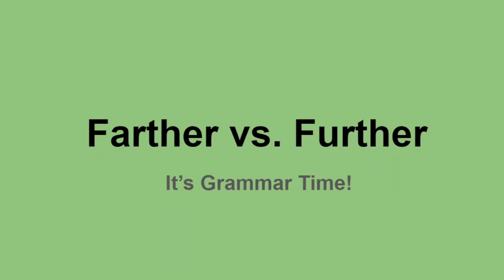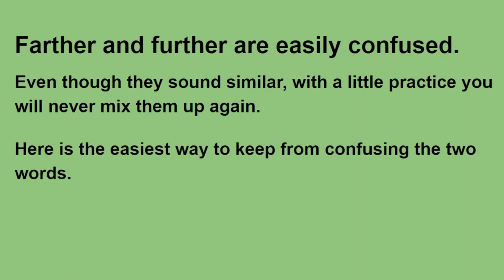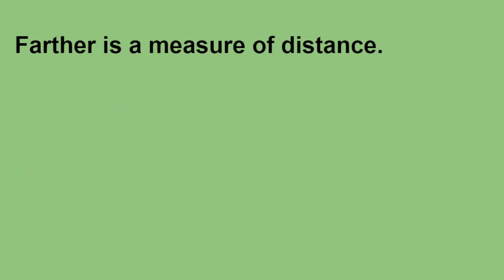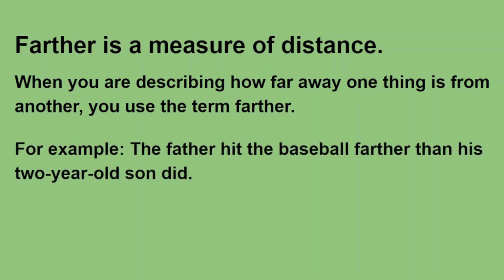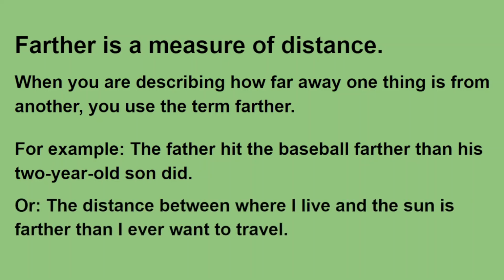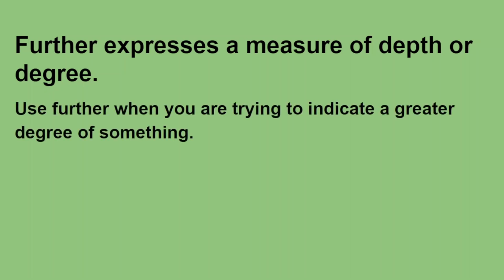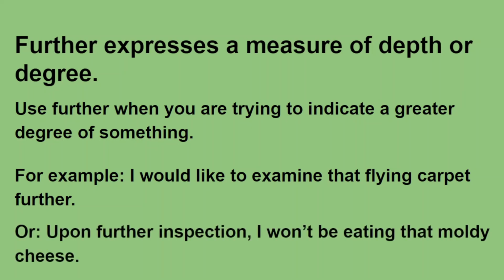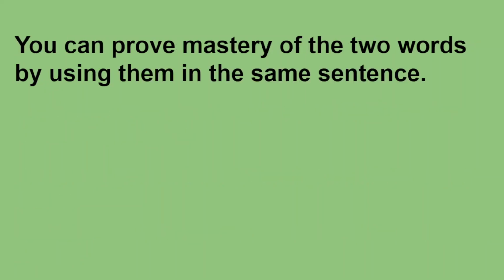Farther vs. Further - Never Get It Wrong Again!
Some of the words in the English language can be confusing because of close spellings or if they are commonly misused in social English.

In this video, we show you how simple it is to know the difference between farther and further, so you never misspeak again.

We hope you enjoy this grammar video!